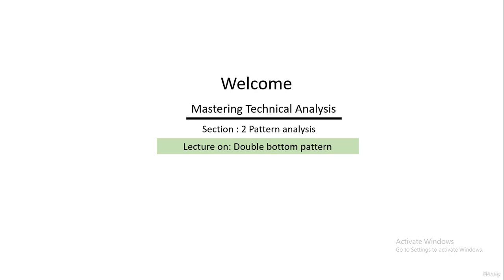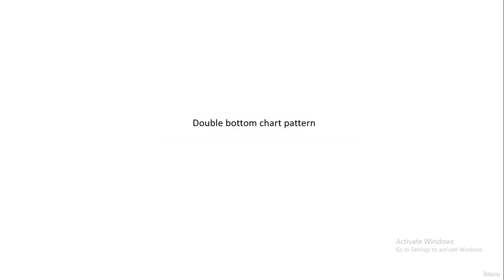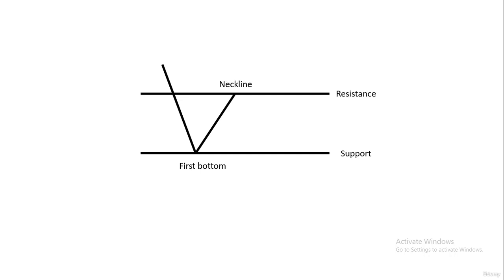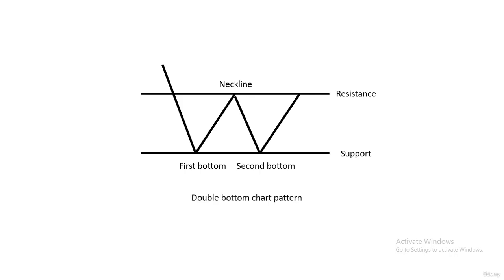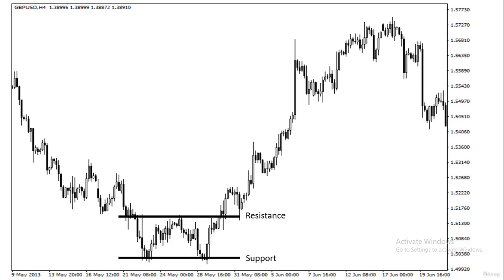Double Bottom Pattern Explained | Powerful Reversal Strategy for Traders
The Double Bottom Pattern is one of the most powerful reversal setups in Technical Analysis. In this video, you’ll learn how to identify this pattern, confirm valid entries, and trade it to catch market reversals in Forex and Stock trading with confidence.

✅ What You’ll Learn in This Video:

What is a Double Bottom Pattern
How to identify it on a chart
Entry, stop-loss, and target placement
How to confirm breakouts and avoid false signals
Real chart examples from Forex and Stock markets